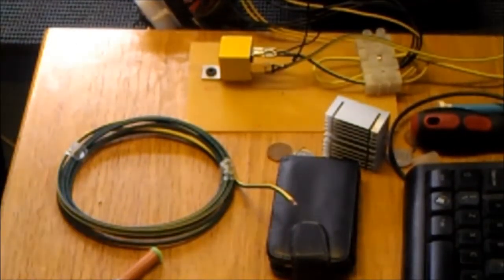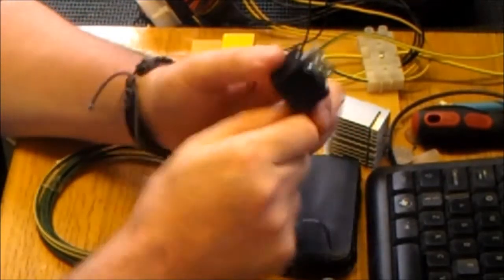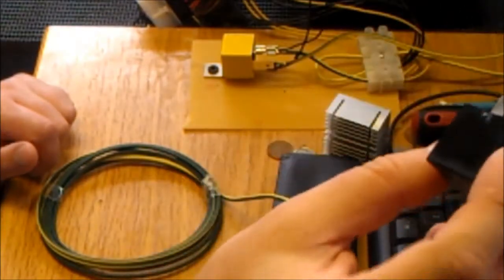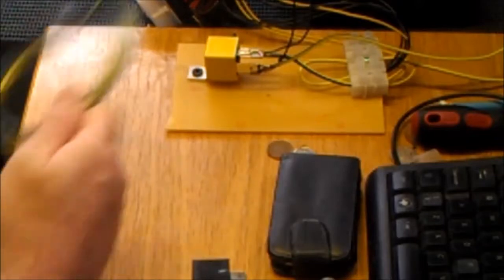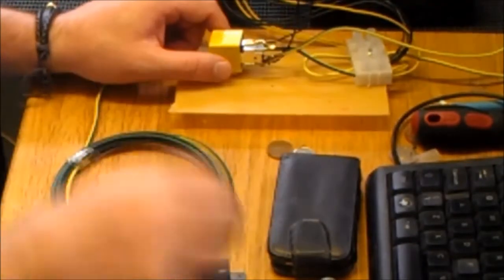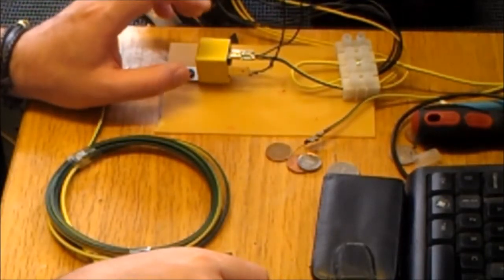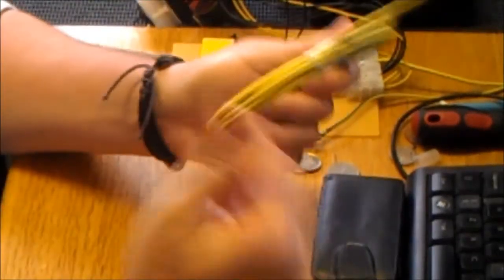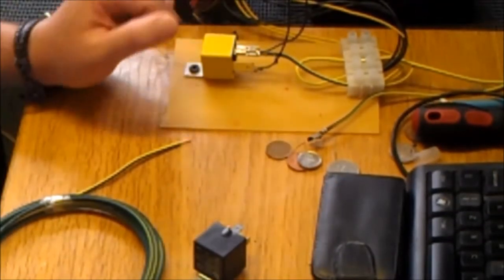trying to work out the best way to heat a 300mm x 300mm bed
trying to work out the best way to heat a 300mm x 300mm bed with out kill a RAMPS 1.4 e.g Relays , FET upgraud ,solid state relay, SSR, and so on